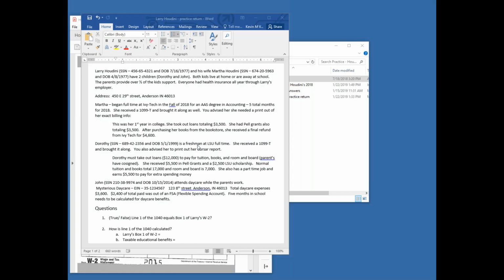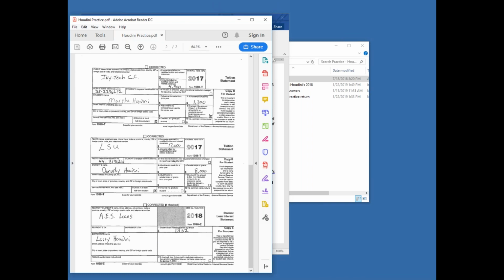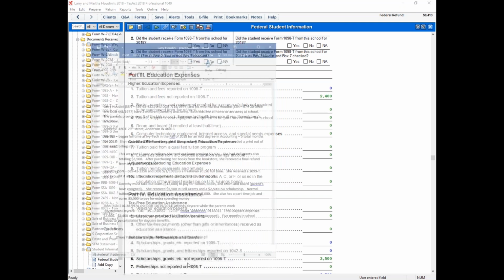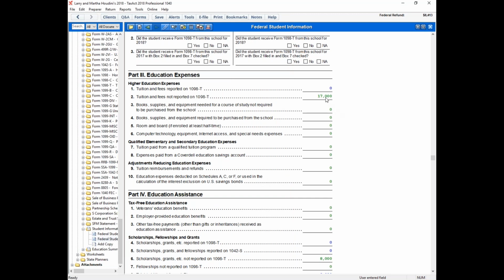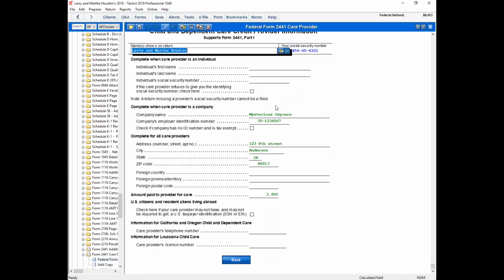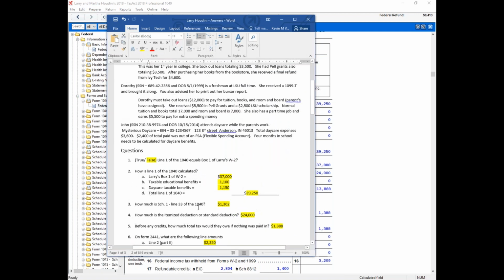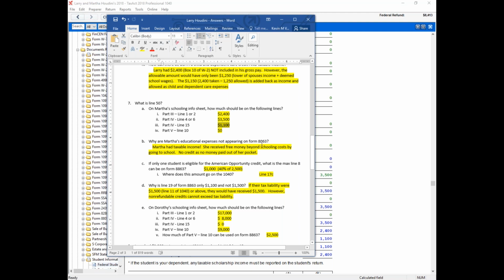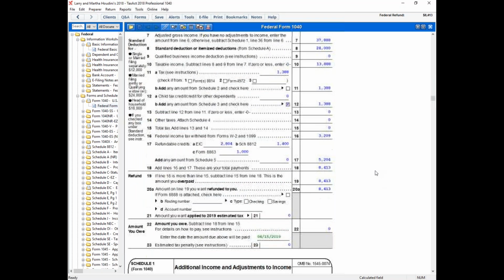Tax Credit return practice